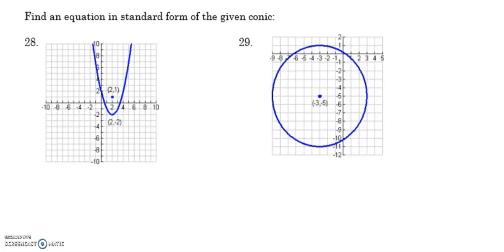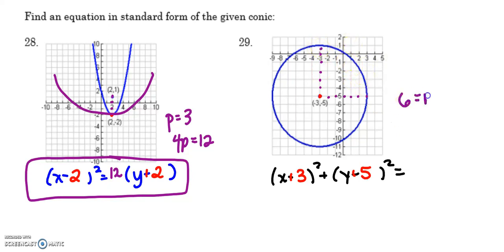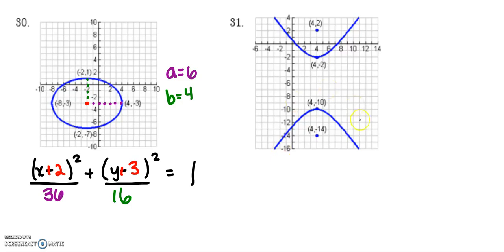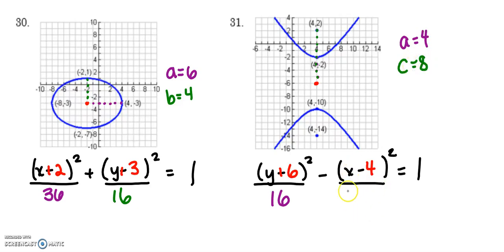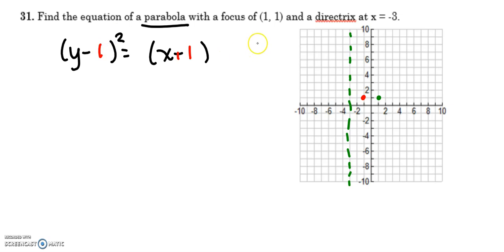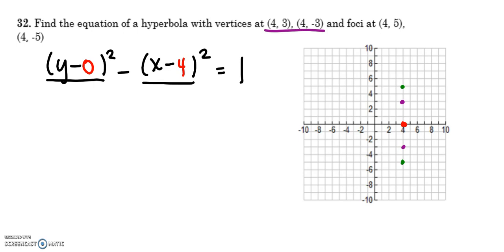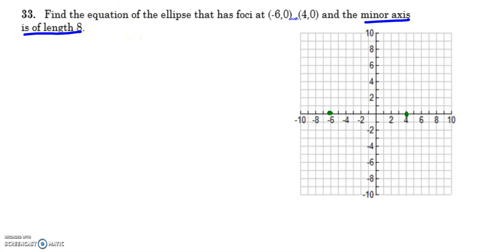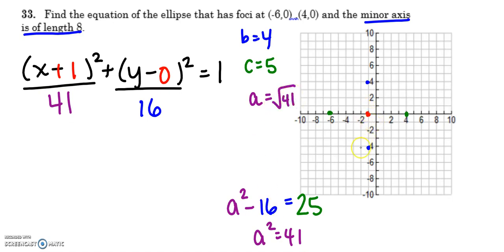Cumulative Review #8 (28 - 33)